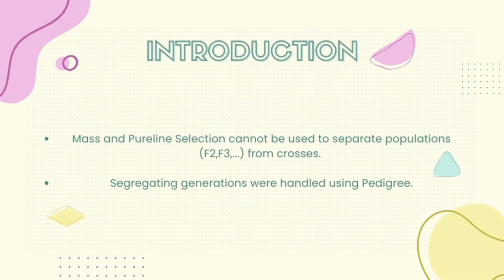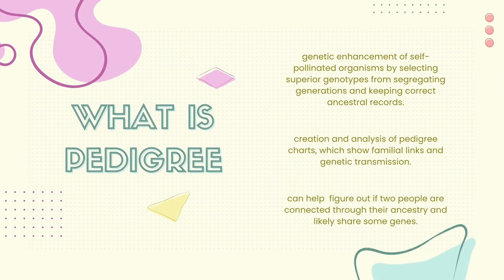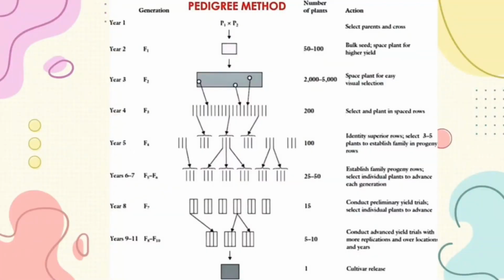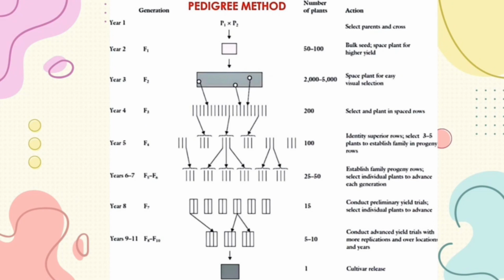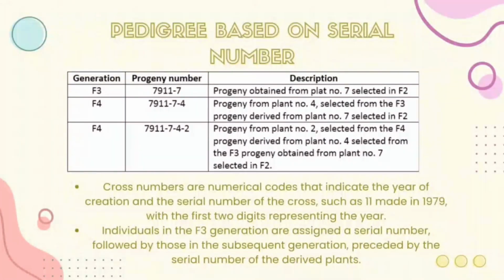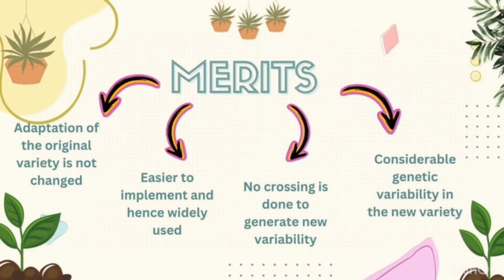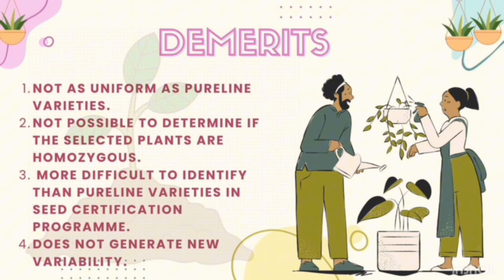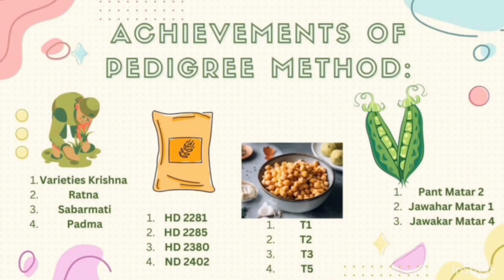PEDIGREE METHOD_AGR516